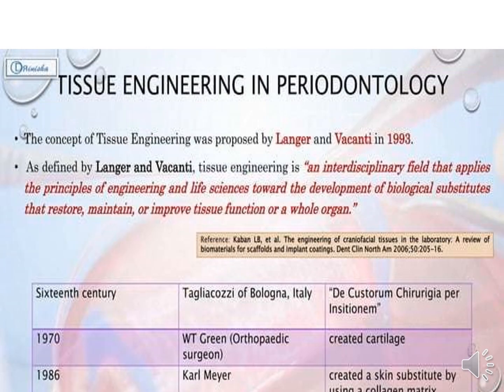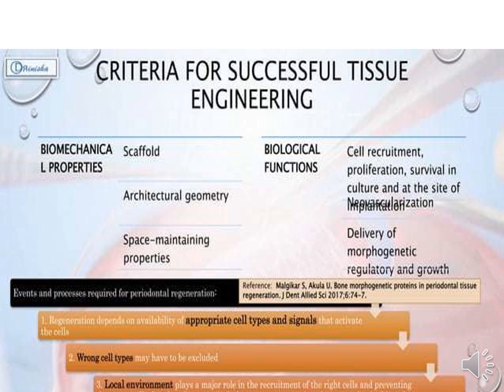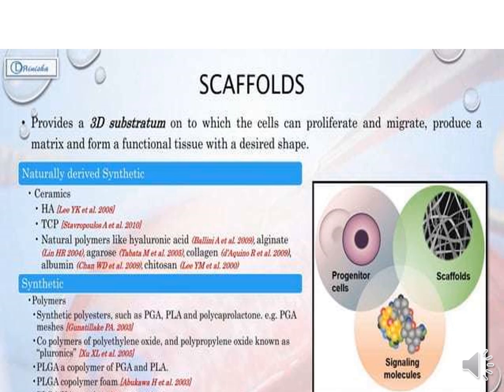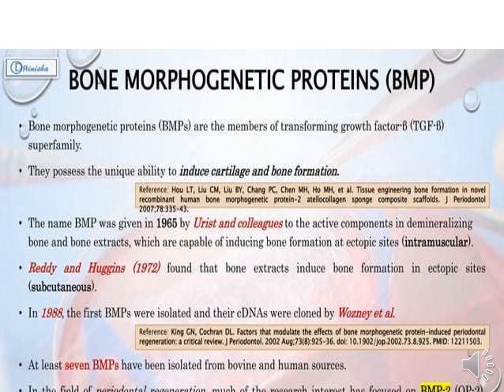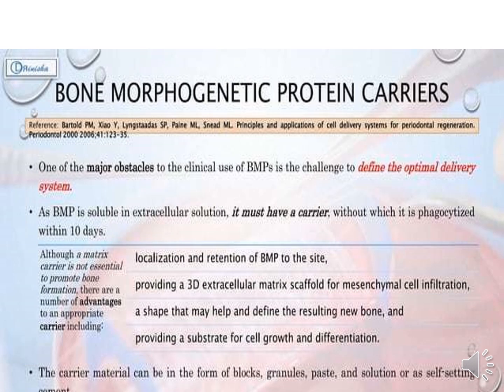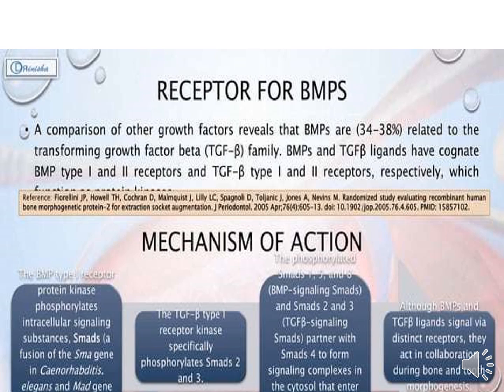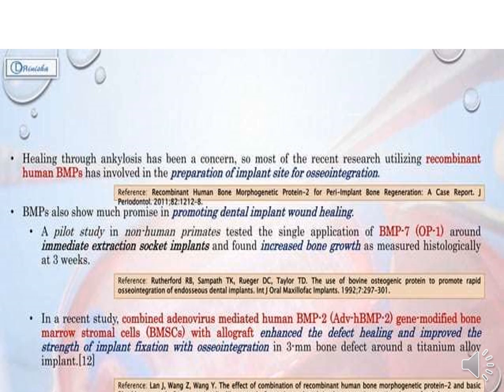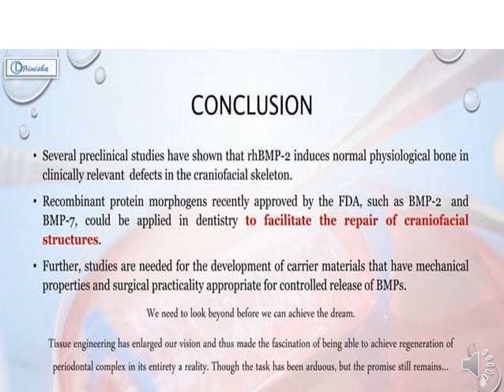tissue engineering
simplified version of tissue engineering in periodontics for dental students